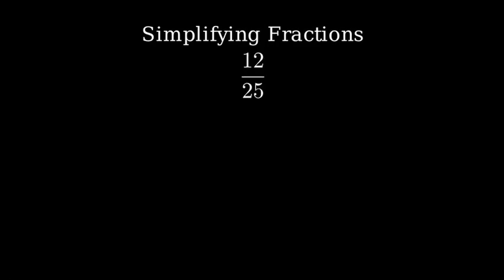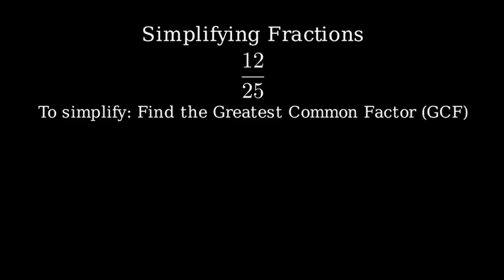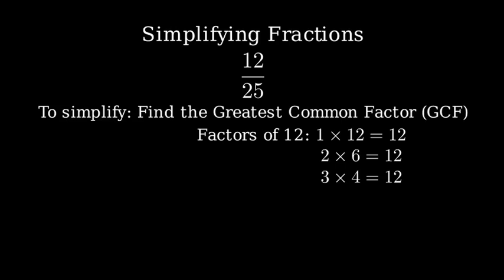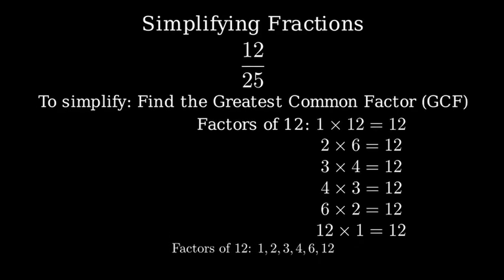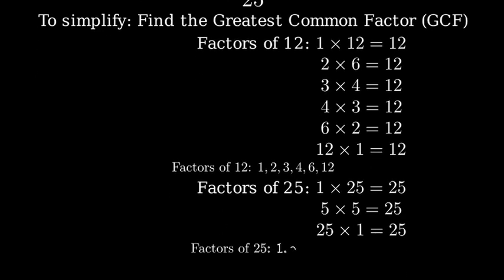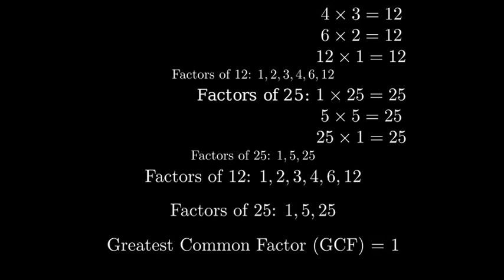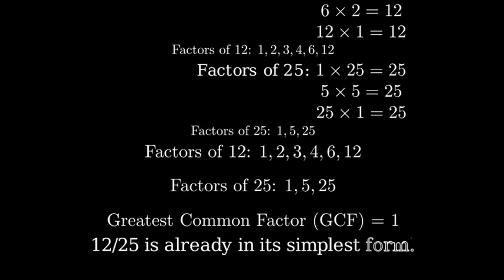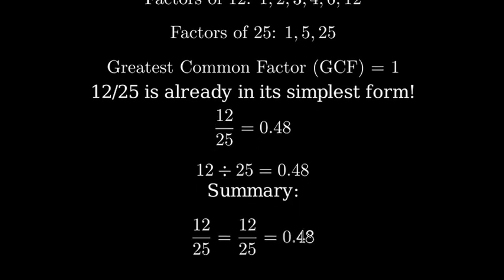How to Simplify the Fraction 12/25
📌 In this video, learn how to simplify the fraction 12/25 in a few easy steps!

Steps:

1️⃣ Simplify the Fraction:

    Start with the fraction 12/25.
    Check for any common factors between 12 and 25.
    Since 12 and 25 have no common factors other than 1, the fraction is already in its simplest form.

Answer:
The simplified form of 12/25 is 12/25.